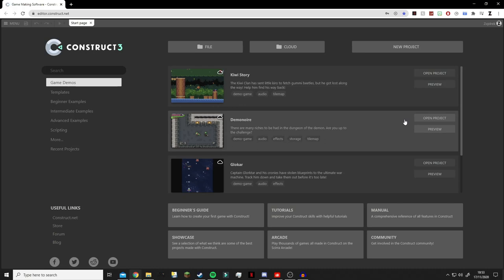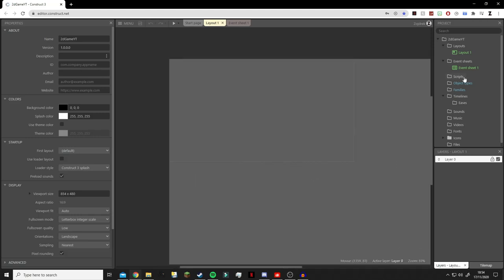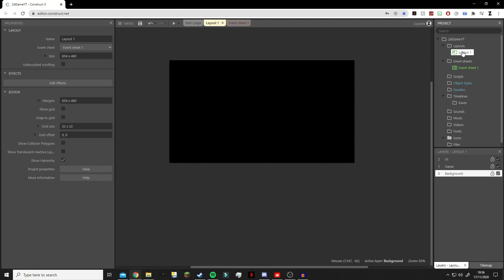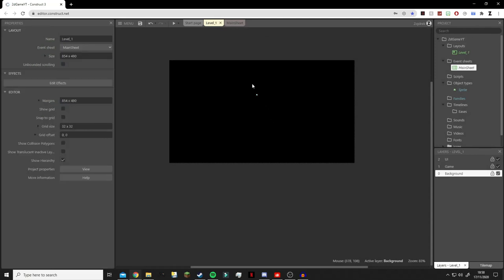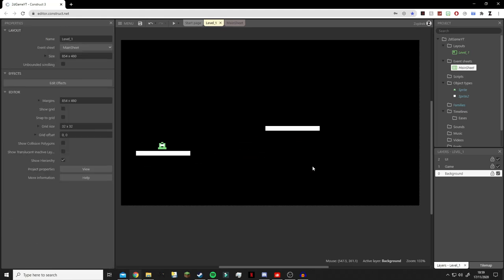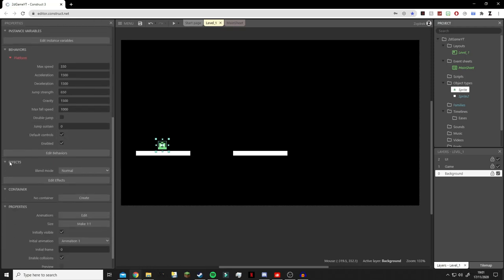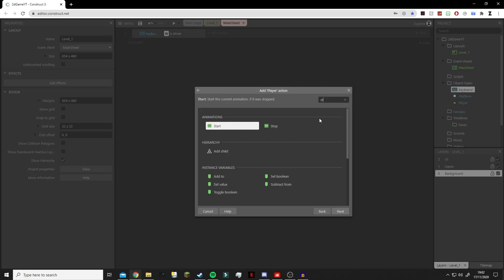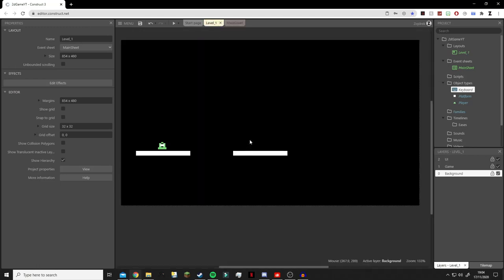How to make a 2D Platformer in Construct 3! (No coding need, very easy) [Episode 1]